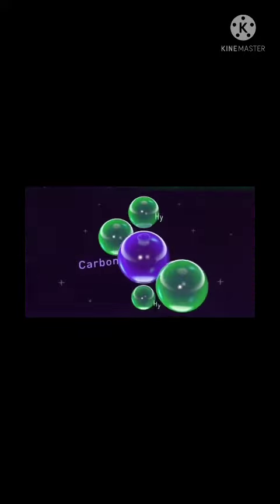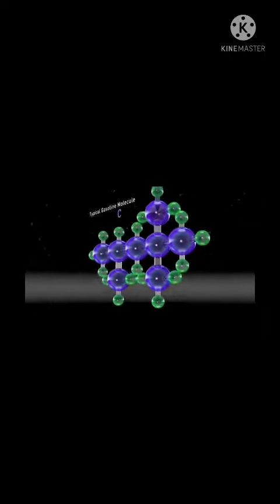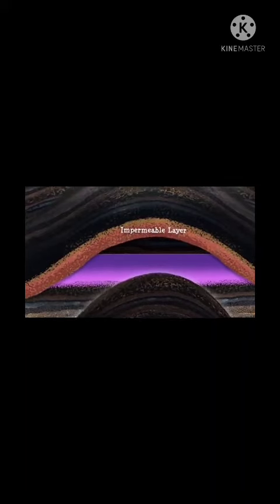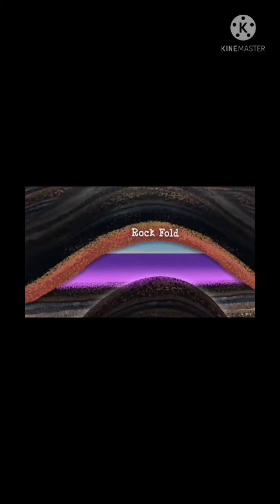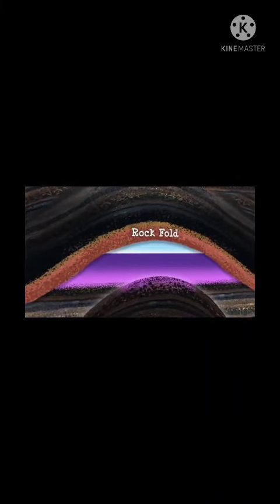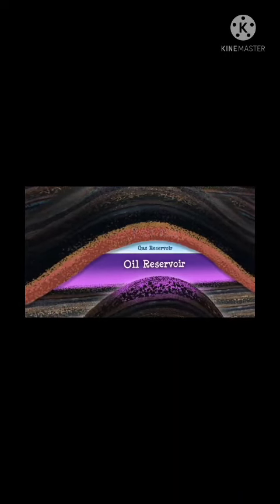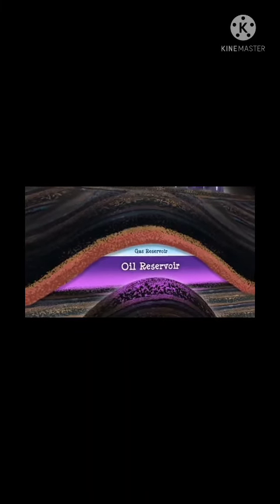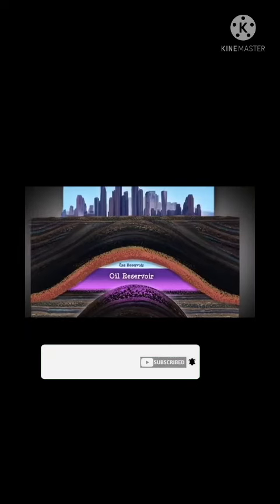How Oil,Petroleum and Natural gases were formed 🤗?How petroleum is extracted from sea?(Animated)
oil and gas formation

oil and gas formation in hindi

oil and gas formation requires

oil and gas formation video

oil and gas formation diagram

oil and gas formation ks3

coal oil and natural gas formation

hydrate formation in oil and gas

A fast paced explanation of how many oil and gas deposits form and how we explore for

them

how is oil and natural gas are formed video

Over millions of years, layer after layer of sediment and other plants and bacteria were formed. Stage 2-As they became buried.

This is a simple video explaining the basics of crude oil such as extraction, distillation and uses.oil.

Science - How petroleum was formed, its extraction,

refining and uses - English 668K views 5 years ago.

This video explains how petroleum was formed. It describes how petroleum is extracted and refined and explains why it is called.

Formation of Petroleum and Natural Gas | Hindi | Chemistry | Class 8

Petroleum refining or Oil refining is an industrial process in which crude oil is extracted

from the ground and transformed and ...

Animation of formation of oil and gas

Coal, Oil & Gas Hyrdocarbons | Organic Chemistry I Chemistry |

Learn the basics about coal, oil and gas hydrocarbons as part of the organic topic.